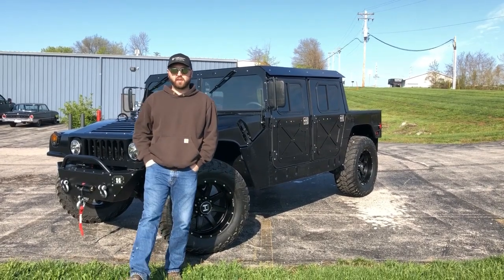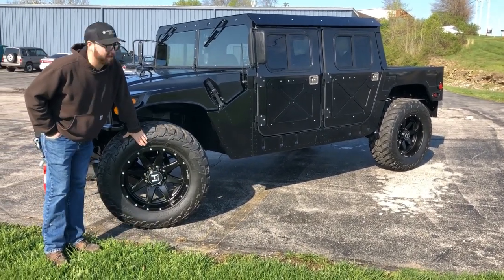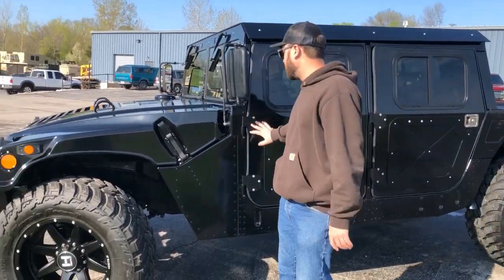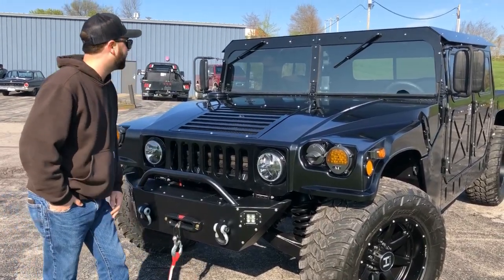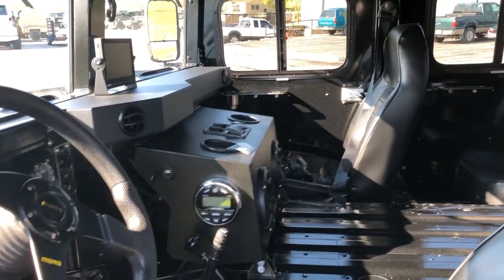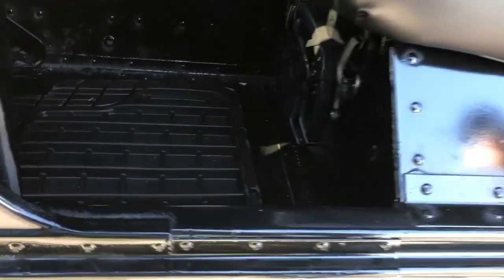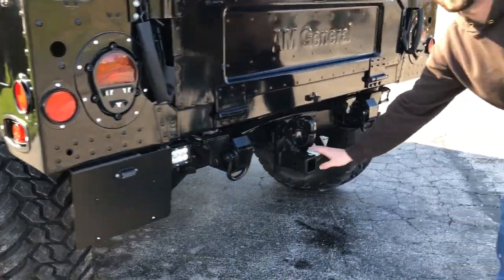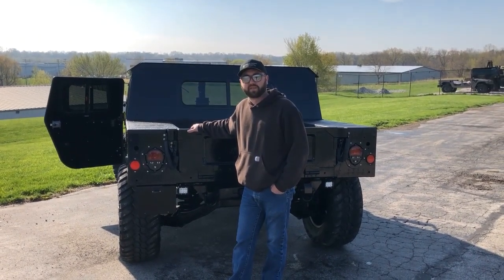FOR SALE: 1989 AM GENERAL M998 HUMVEE HUMMER HARD TOP & A/C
1989 Am General M998 Humvee

- 6.5L Diesel Engine & 3 Speed Transmission

- New Custom Paint Inside & Out

- MME 4 Man Hard Top Kit

- MME Hard Door Kit With Cup Holders Painted To Match

- Brand New 37-13.50R20 AMP Off-road MT Tires & 20x10 Hostile Wheels

- New Black Vinyl HighBack Seats & Seat Belts

- Truck-lite LED Light Kit Including Headlamps

- Low-Profile Front Winch Bumper

- 12,000LB Synthetic Warn Winch

- MME Custom Marine Grade Radio With Added 6x9's and AMP In The Rear

- MME Compact Custom Air Conditioning & Heat System

- Black Rhino Lined Truck Bed

- 2" Receiver Hitch

- MoMo Racing Steering Wheel

-MME License Plate Mount

- Back Up Camera With 7" Monitor

- Rear LED Pod Lights